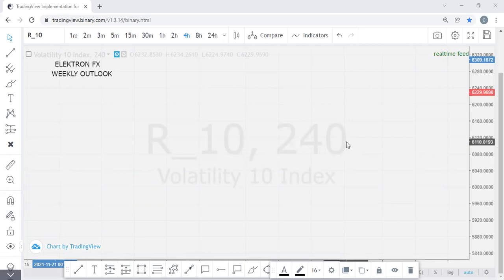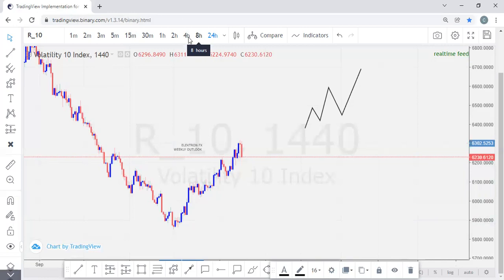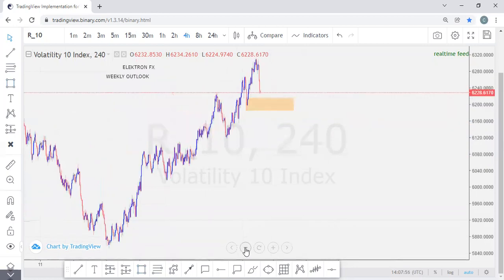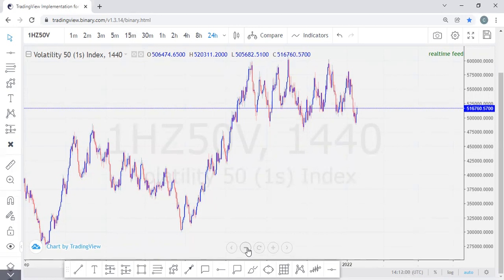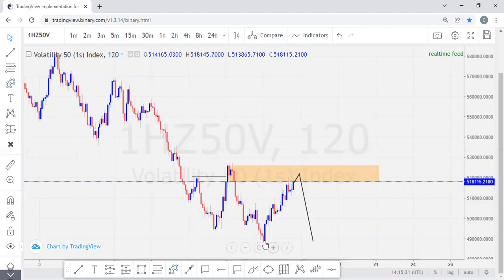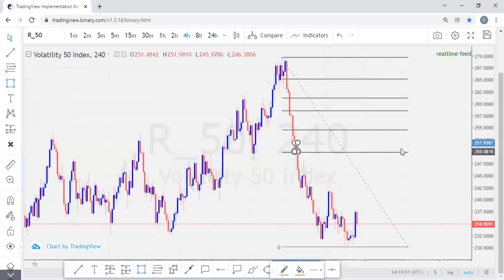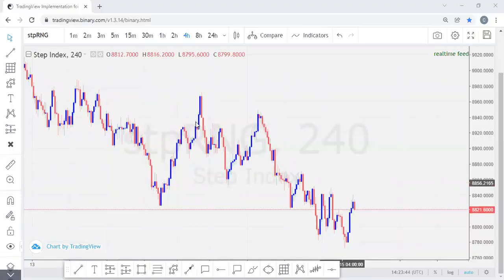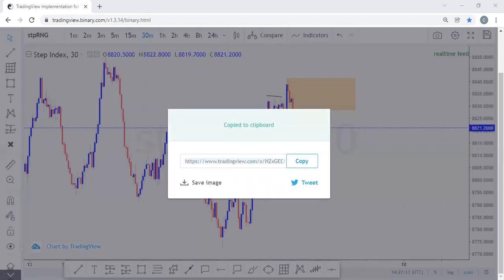SYNTHETIC INDICES WEEKLY OUTLOOK 2022 VOLUME 1